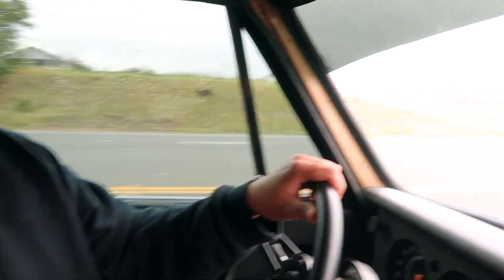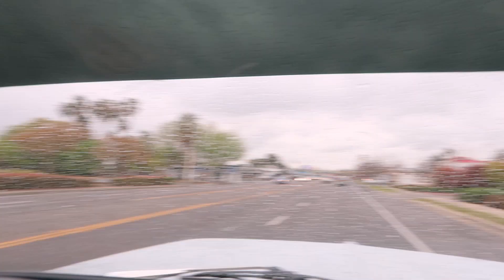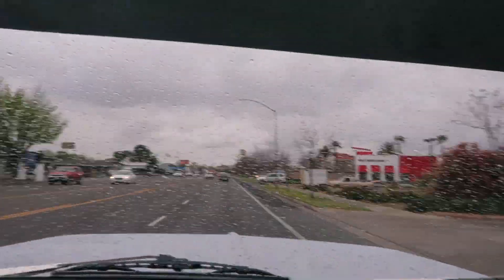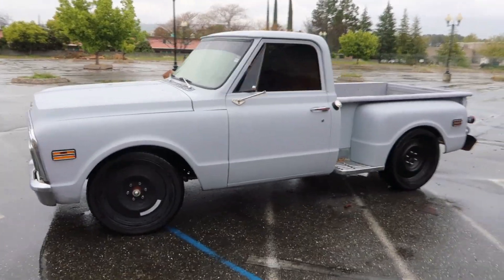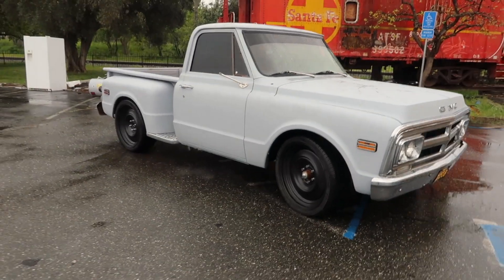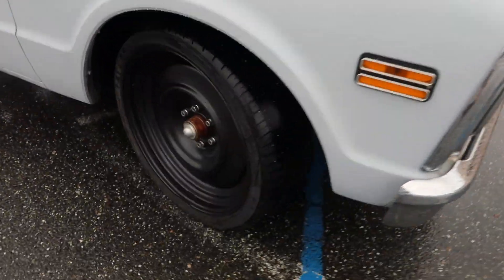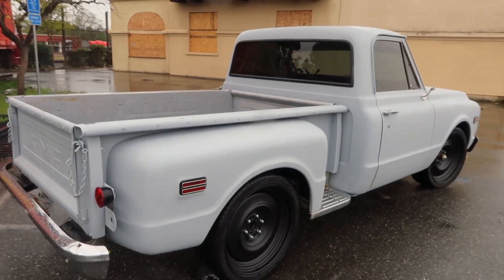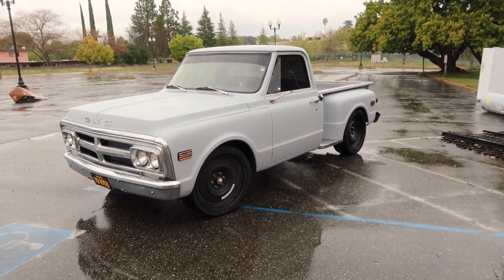Tinting the windows on the 1969 chevy c10 !